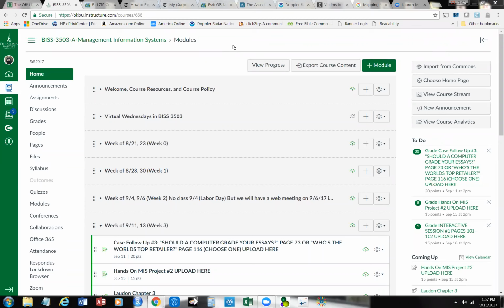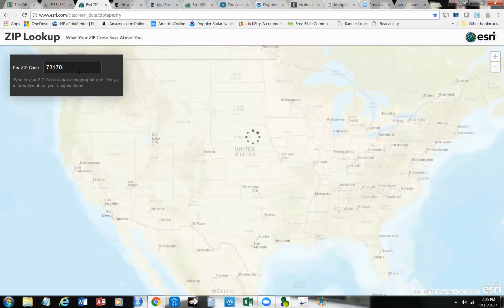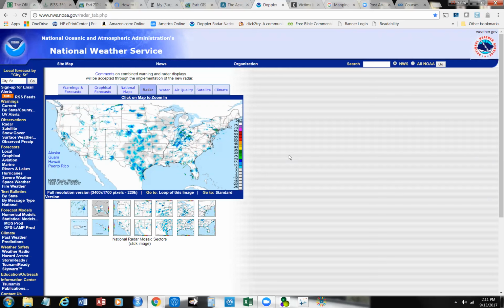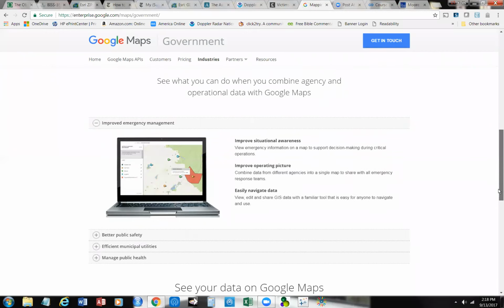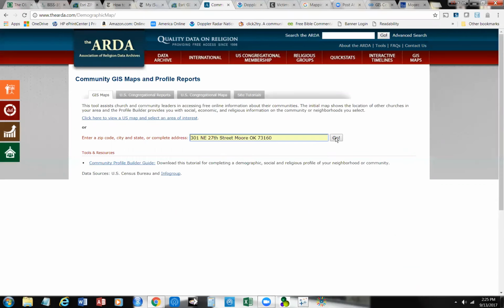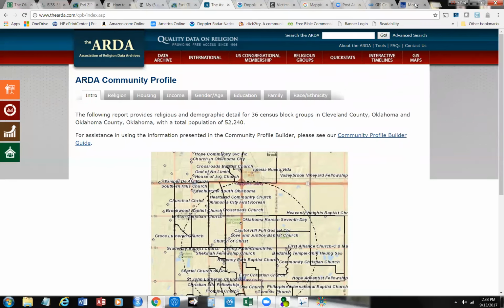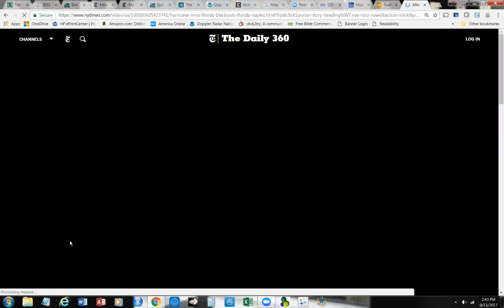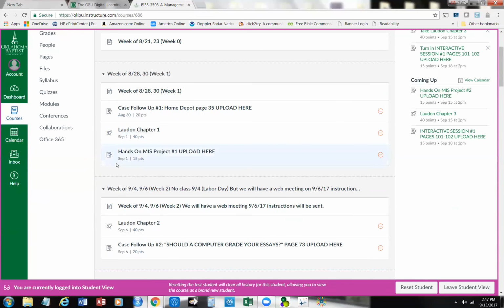BISS 3503 Live Class Session Sep 13 2017